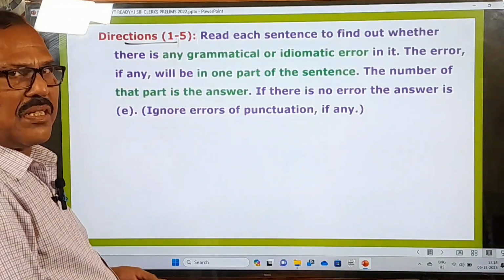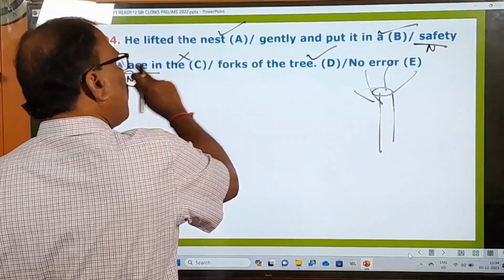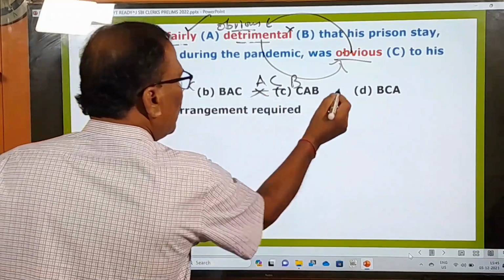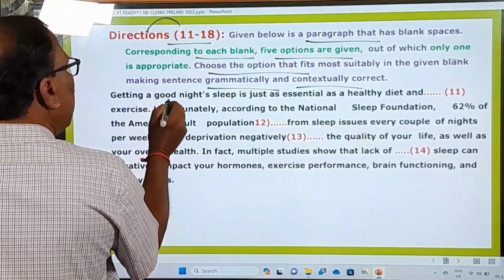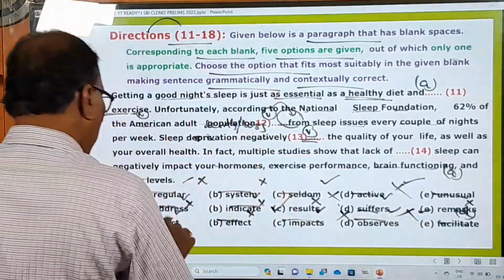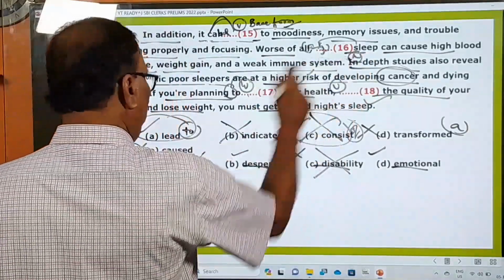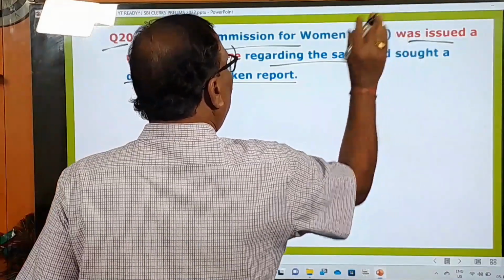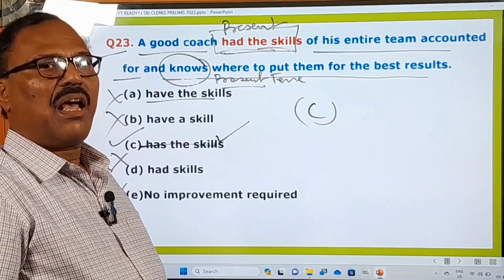SBI CLERKS PRELIMS (2021) GRAMMAR QUESTIONS EXPLAINED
SBI CLERKS PRELIMS (2021) GRAMMAR QUESTIONS EXPLAINED # SBI CLERKS PRELIMS # GRAMMAR QUESTIONS EXPLAINED # BANKING EXAMS #
Dear SBI Test-takers...

In this video, I am going to explain the Grammar Questions given in the “2021 SBI CLERKS PRELIMS QUESTION PAPER”. All of you know pretty well that solving & practising the previous years’ question papers will not only help you get acquainted with the question paper pattern and the style of posing of the questions but also help you gain more confidence in the subject.

Therefore, you are all requested to watch this important video till the end without skipping it in the middle.

The Grammar Questions explained in this video have been taken from others’ books only for educational & informational purposes under Fair Use of the copyrighted material and as such no copyright infringement is intended.